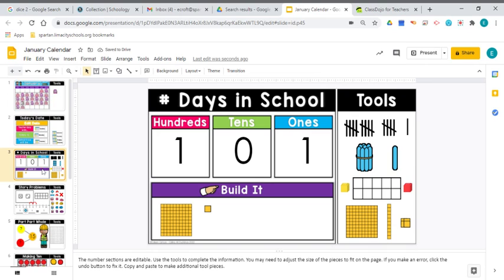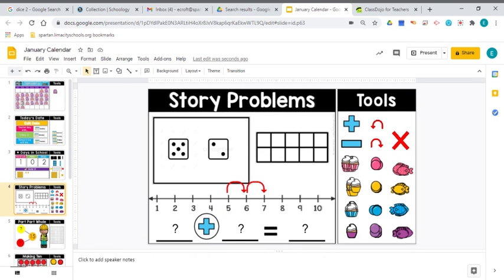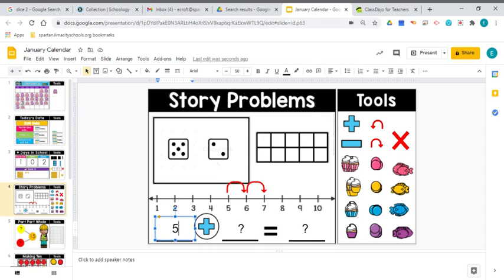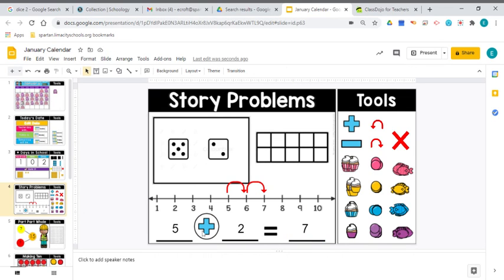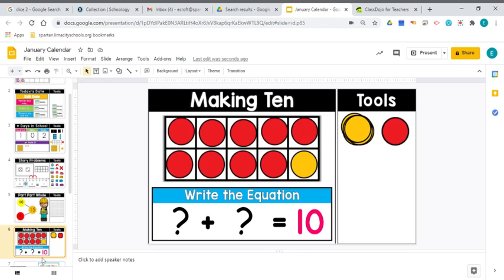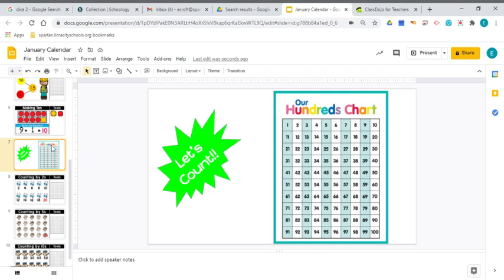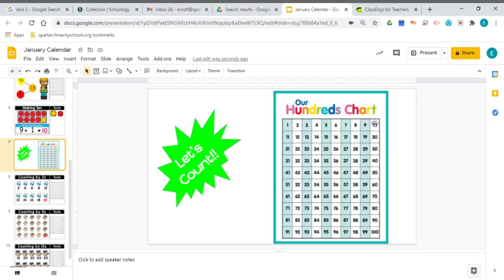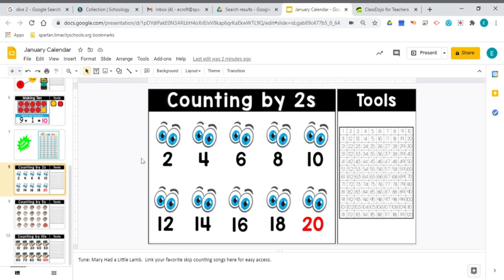screencast-nimbus-capture-2021.01.08-11_12_12.webm